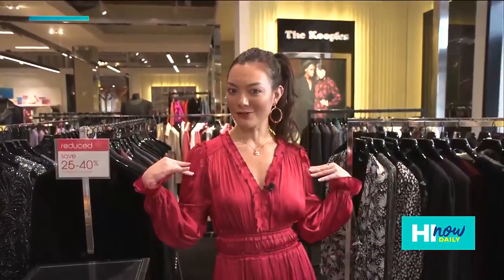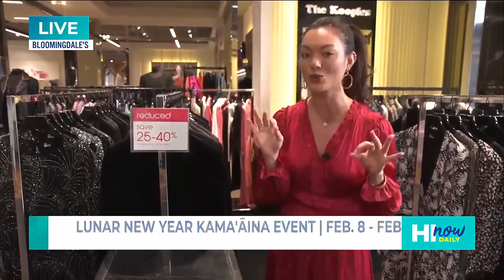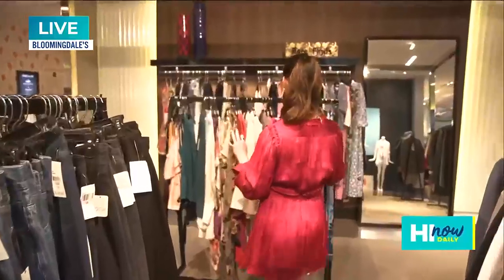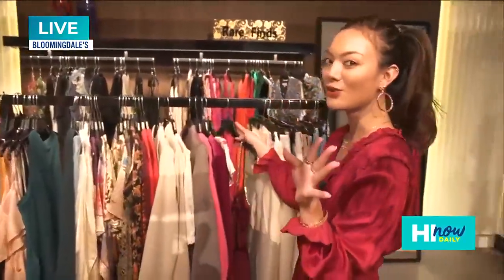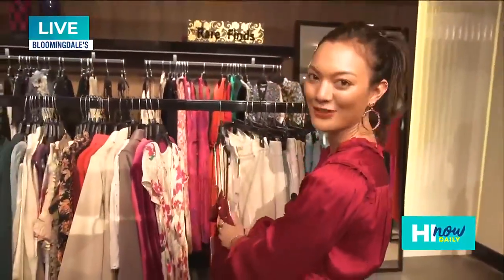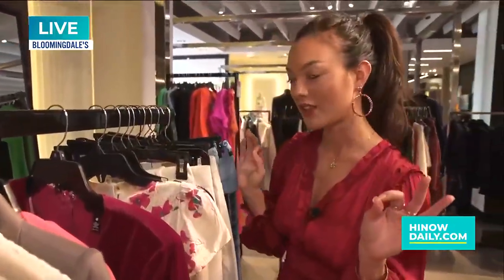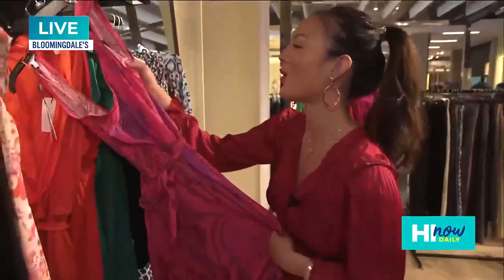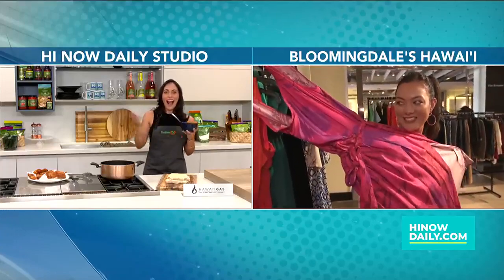Bloomingdale’s Lunar New Year Kama’āina Event (Part 2)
HI Now correspondent Lauren Teruya is at Bloomingdale's to check out their Lunar New Year Kama’āina Event!